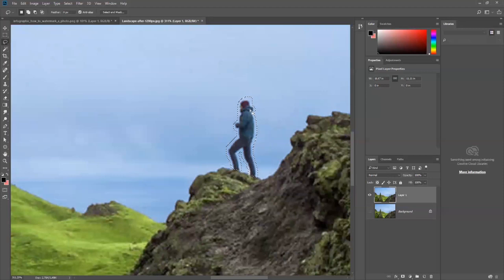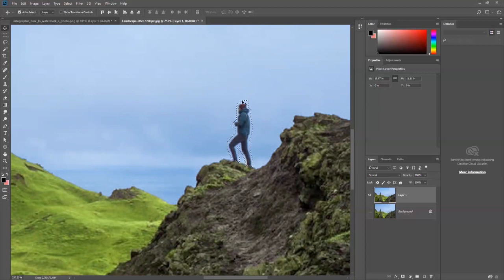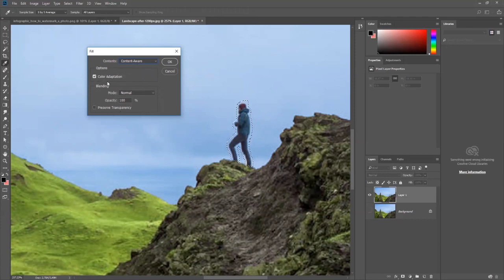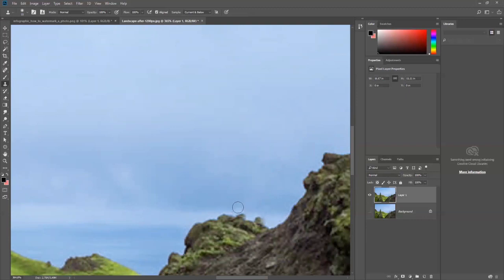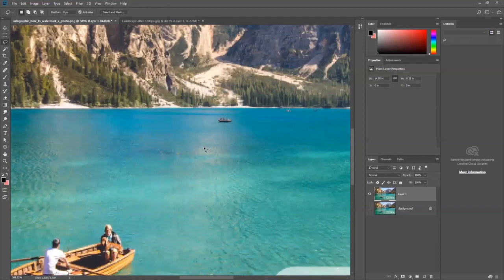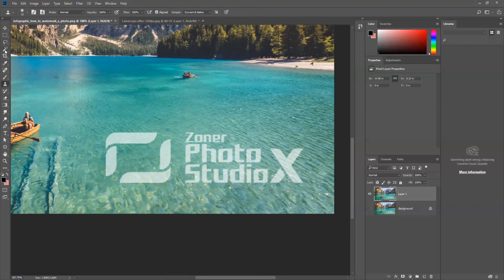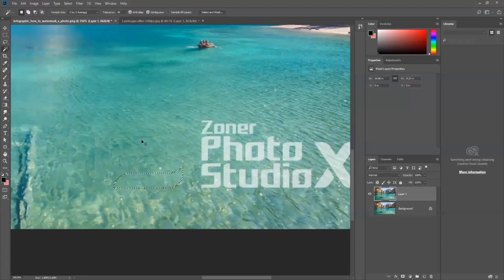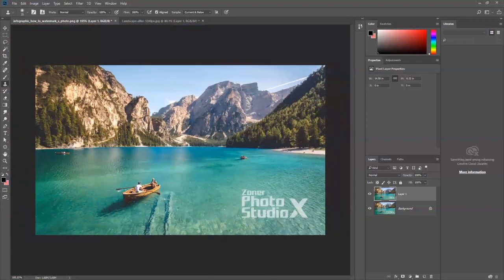how to use photoshop content aware option.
this video is a short tutorial for those who want to use the content aware option in photoshop,